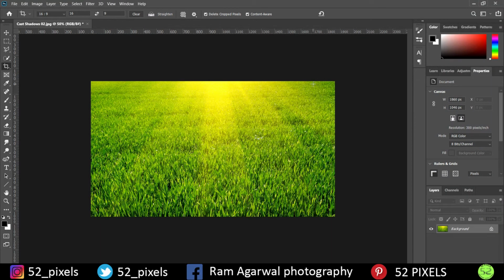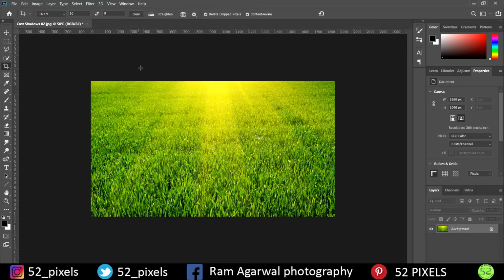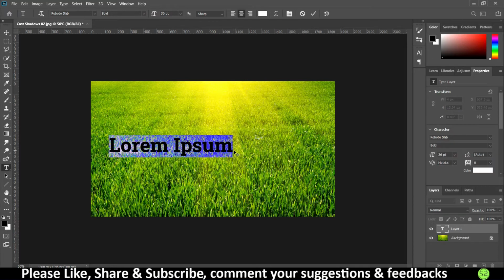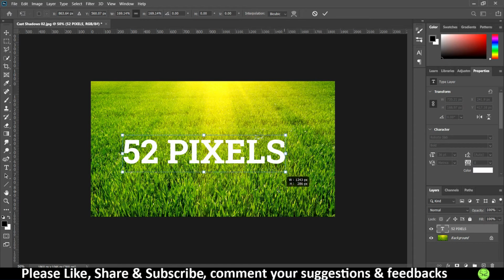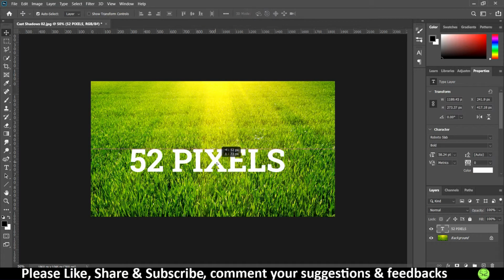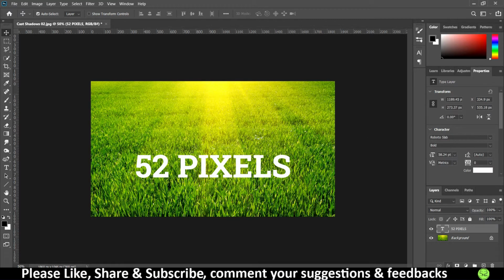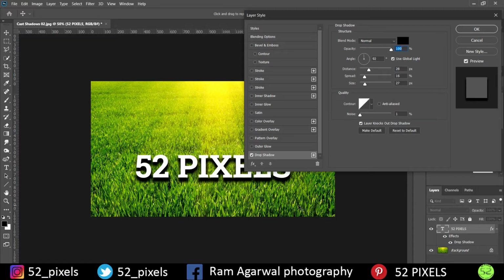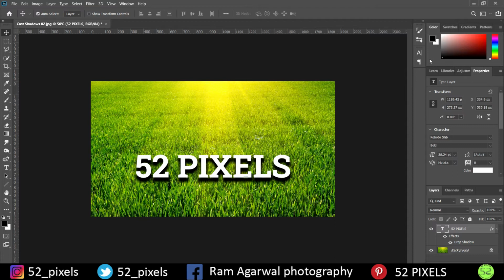Adobe Photoshop-Tutorial 60(How to add realistic shadows)🔥🔥🔥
Hello Guys. In this video, we have started with Tutorial 60 of Adobe Photoshop course. This video consists of how to add realistic shadows to an image or a text in Photoshop.🔥🔥🔥